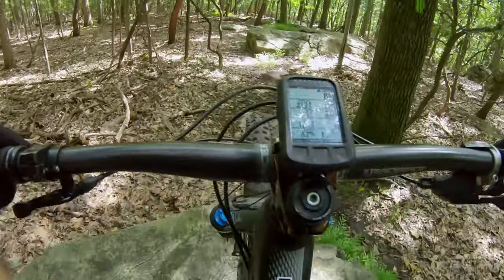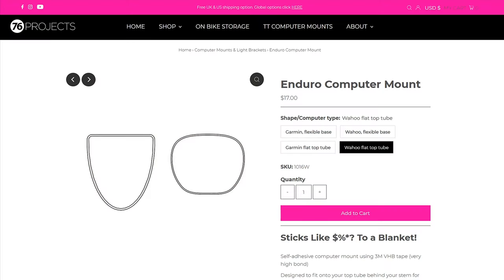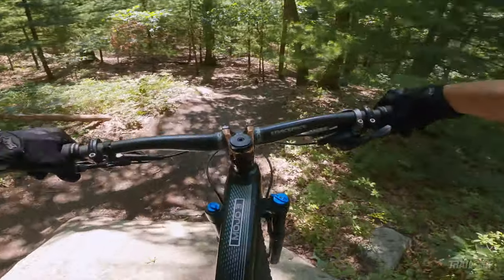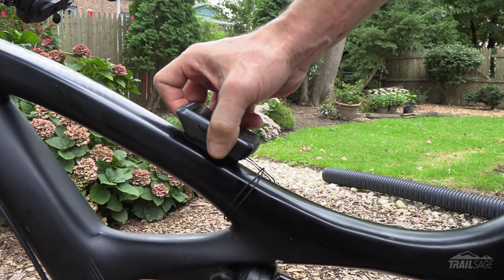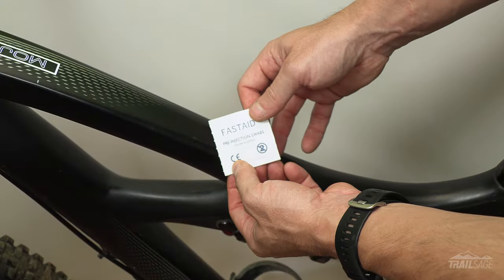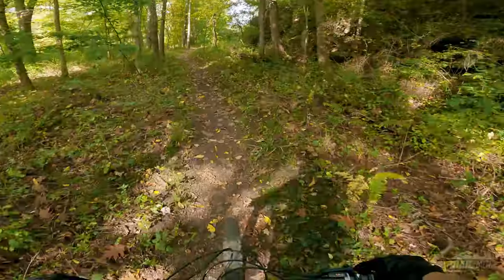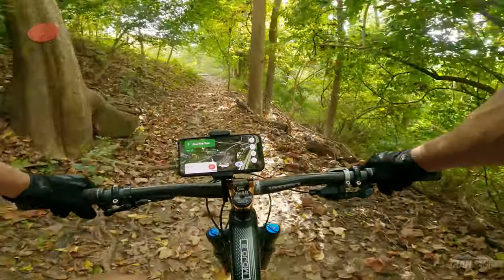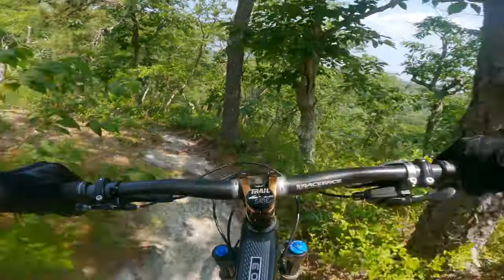Improve your mountain bike POV footage with the Enduro Mount from 76 Projects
Can’t stand the seeing your bike computer in your MTB POV footage?  Then try giving this Enduro Mount from 76 Projects a shot.

As a content creator on YouTube, and a mountain biker, I rely heavily on point of view shots to illustrate where, and what I am riding.  Having a bike computer mounted to my bars always felt distracting and took up valuable screen space.

The Enduro Mount from 76 Projects allows you to attach your computer anywhere along your top tube, giving you full access, without getting in the way of your shot. The durable material used keeps it from rattling around on techy trails, and holds up to some serious abuse.  So if you have a Wahoo Bolt, or Garmin 500 series, I would recommend this mount.

If you have any questions leave them in the comments below.  Thanks

Table of Contents:
0:00 Intro
0:31 Product details
1:18 My likes
2:35 Installation and removal
3:16 Dislikes
4:11 Pricing
4:21 Conclusion
4:58 Bloopers

Footage notes: Most shots were taken at the Highland Bike Park in Northfield NH, Rockland Preserve in Madison CT, Mt Penn in Reading PA, and Haverford Reserve in Haverford PA.